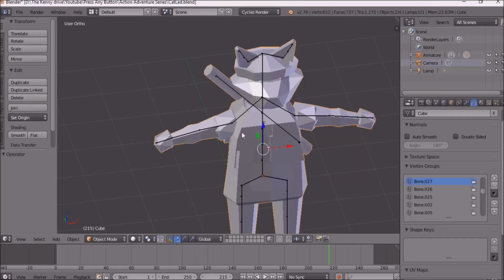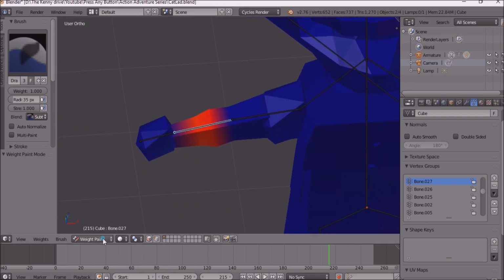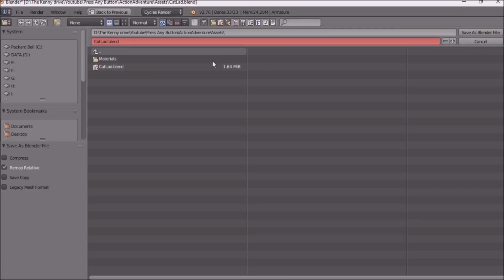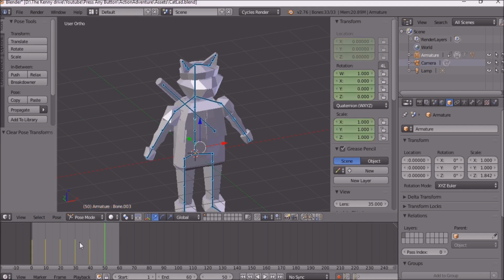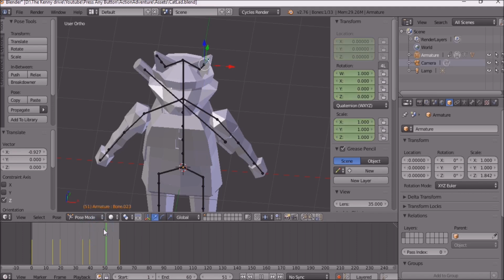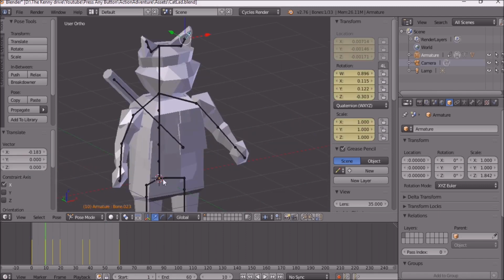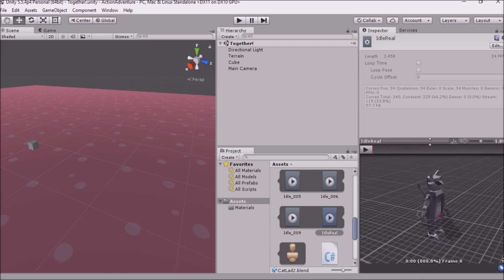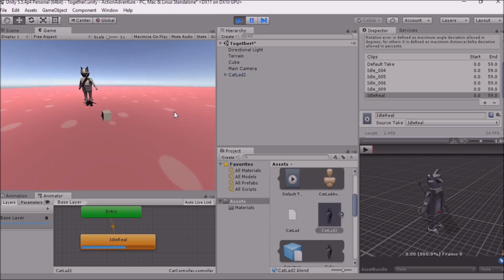Unity Still From a Beginner- Action Adventure Demo #3- Weight Paint and Exporting Animations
Yup the title says it all, we'll be working with 3D animation in Blender and making those animations work in Unity!

Outro: Evening Train by Pold